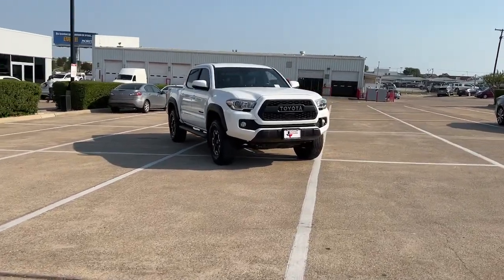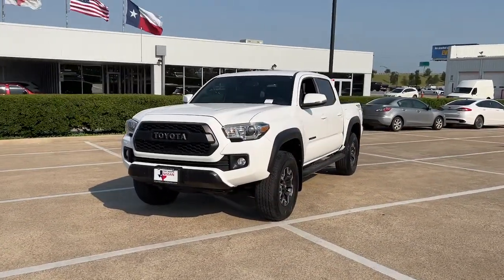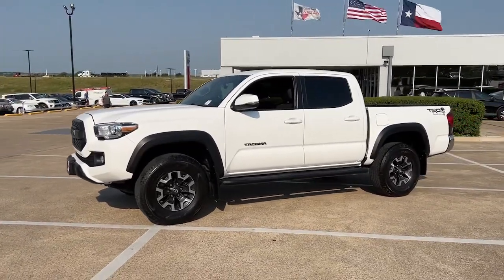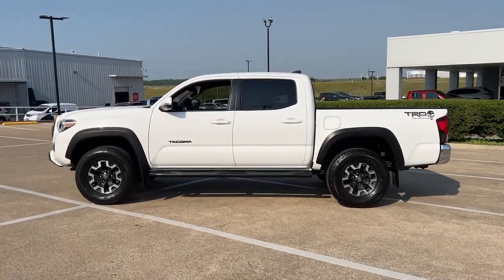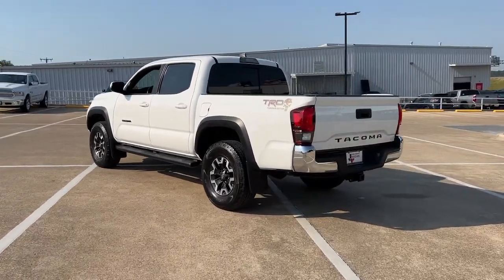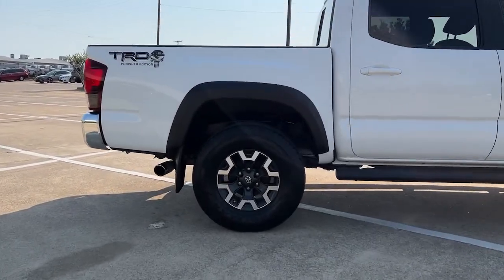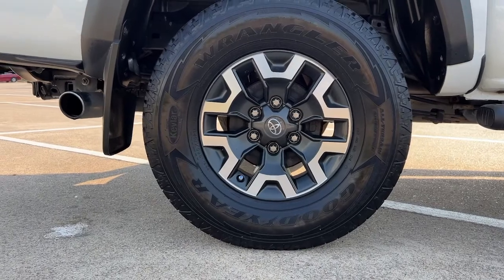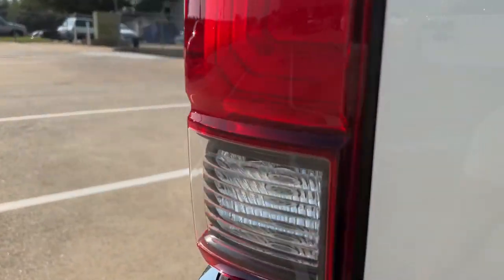2018 Toyota Tacoma Weatherford, Fort Worth, Granbury, Saginaw, Dallas, TX NC125320A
Super White Used 2018 Toyota Tacoma available in Fort Worth, Texas at Fort Worth Nissan. Servicing the Weatherford, Granbury, Saginaw, Dallas, TX area.
2018 Toyota Tacoma TRD Off-Road - Stock#: NC125320A - VIN#: 3TMCZ5AN3JM155151

3451 West Loop 820 S

Recent Arrival!brToyota Tacoma TRD Off-Road 4WD.brbrOdometer is 18037 miles below market average! Clean CARFAX.brbrAwards:br  * 2018 KBB.com Best Resale Value Awards   * 2018 KBB.com 5-Year Cost to Own Awards   * 2018 KBB.com 10 Most Awarded Brands